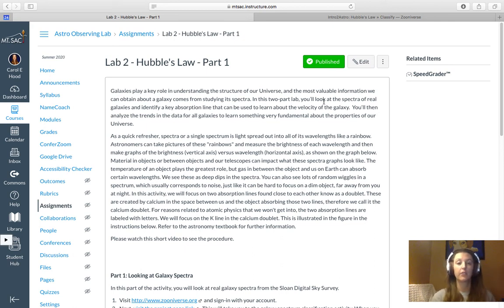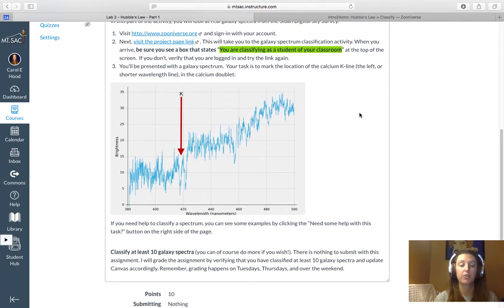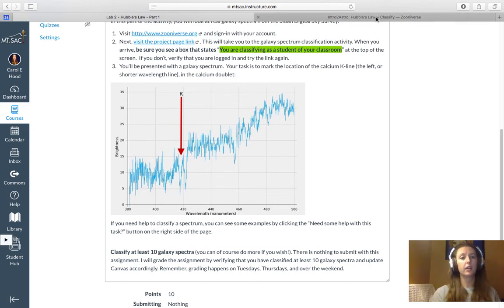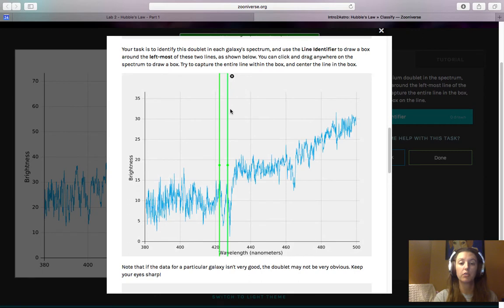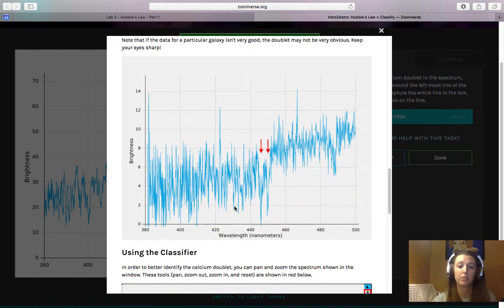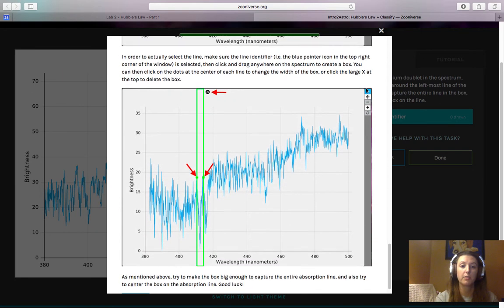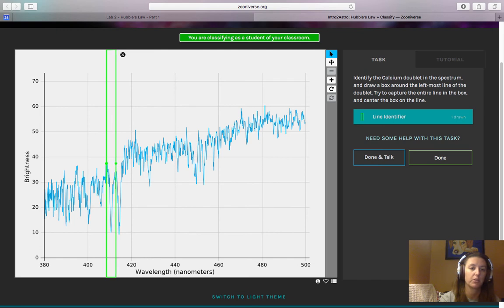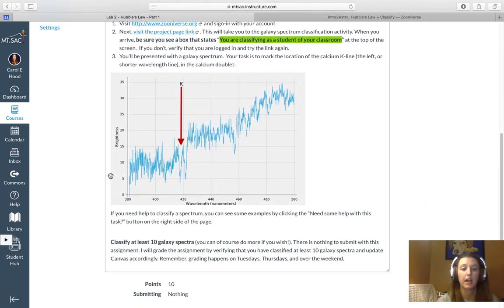Lab - Hubble - Part 1